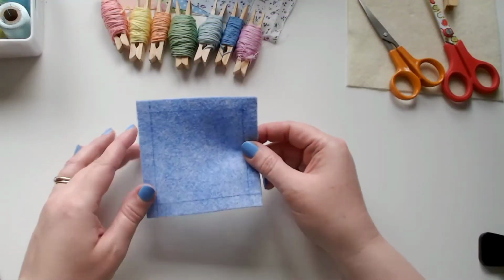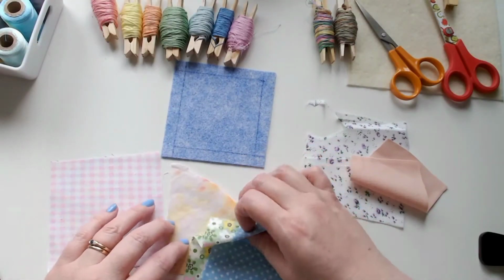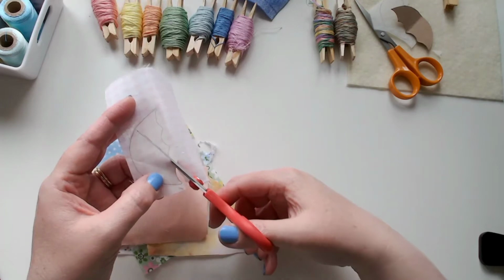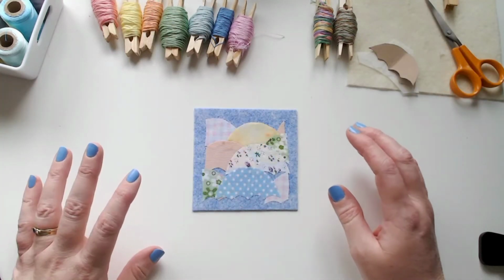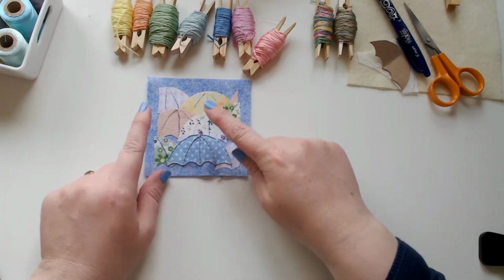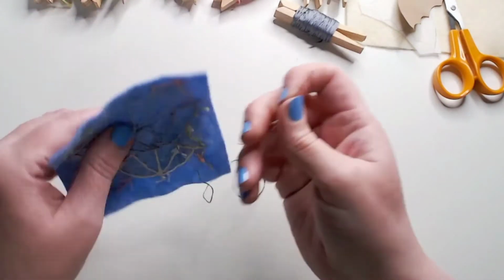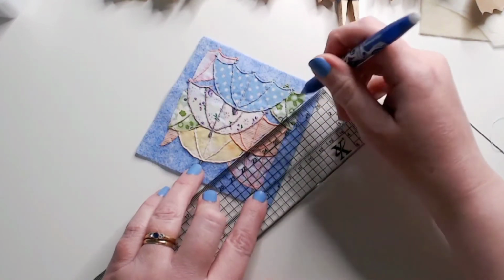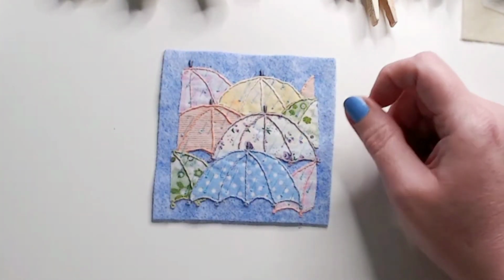Winging It Week 15 | Rain | Textile Art Project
It's word prompt week and this month we are taking inspiration from April showers with the word, 'Rain'.

I am experimenting a bit and have added some background music this week.

We are going to be doing some applique with bondaweb again and adding embroidery over the top.

I am going to be continuing with my pastel rainbow theme, but feel free to adapt the design to suit you.

To stitch along you will need:
10x10cm felt panel
Needle - embroidery and milliner's
Scissors
Fabric scraps in pastel shades
Co-ordinating threads
Machine silk or cotton
Bondaweb
Heat erase pen
Iron
Scrap card

I hope you enjoy this week's project.  Happy crafting!

Nail Polish - Rimmel 503 Mind the Gap

00:00 Intro
00:38 Resources
01:11 Design Ideas
03:17 Applique
07:29 Over Stitching
10:17 Adding Knots
13:30 Adding Rain
16:45 The Finished Piece